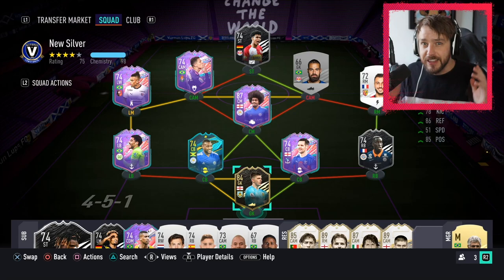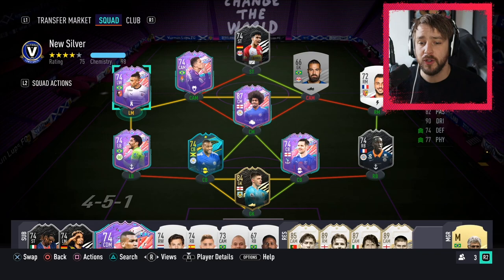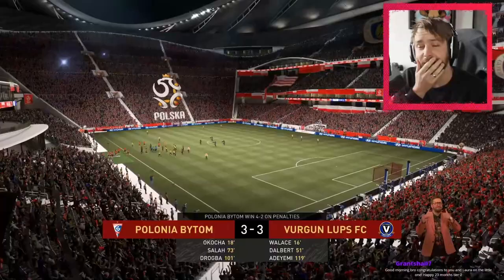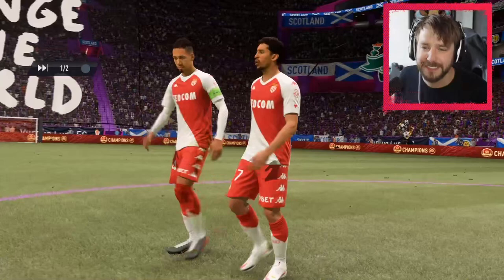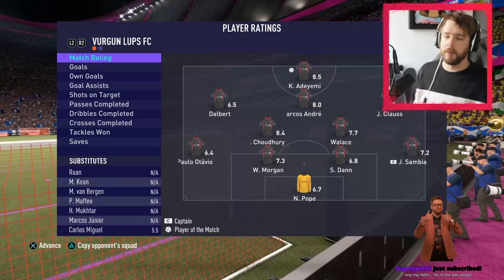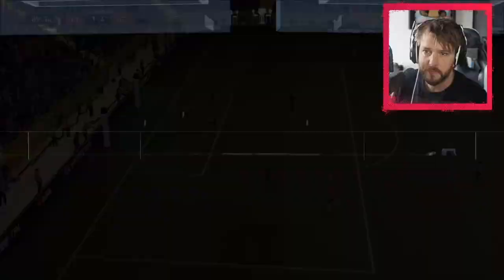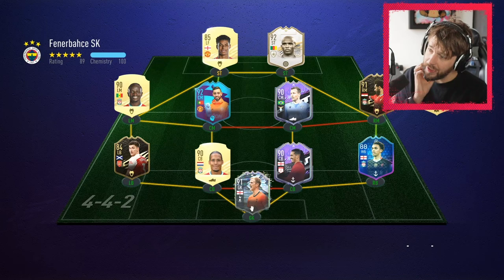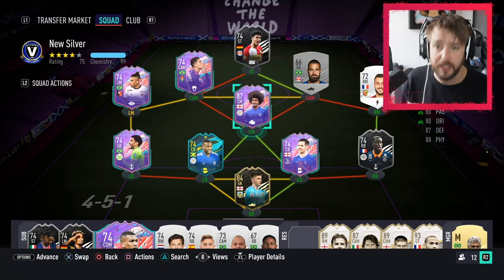FUT CHAMPS WITH A SILVER TEAM! + Party Bag Opening!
Grab tickets for my 2021/22 tour dates here!

Edited by Cam Howell. Check him out here!